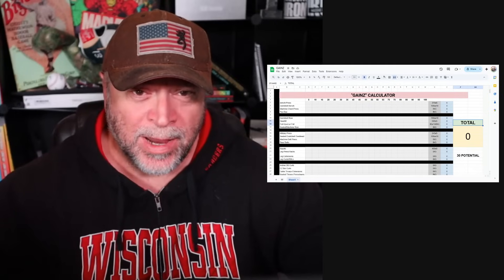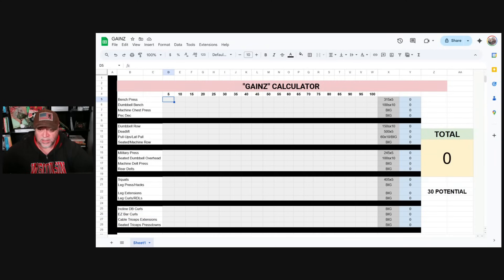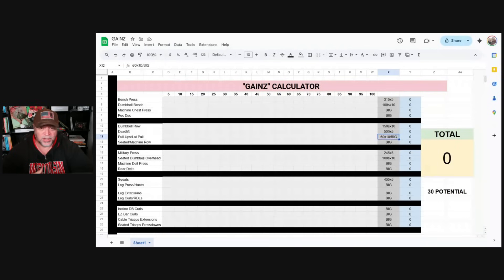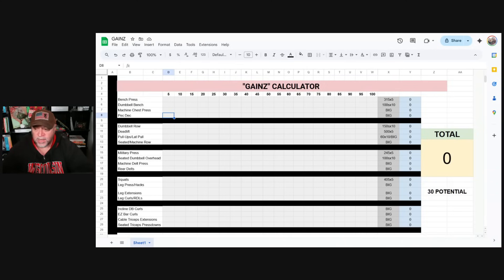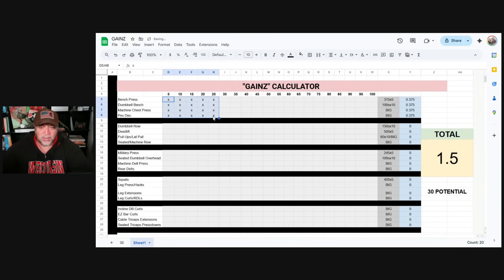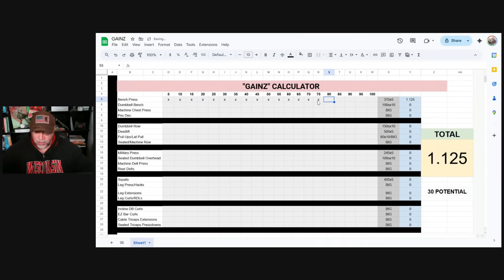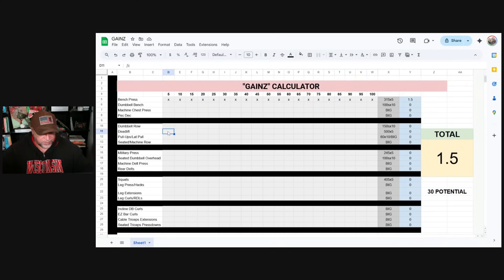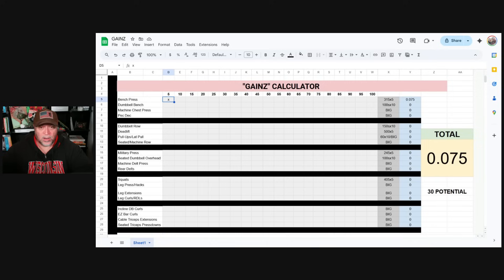How Much MUSCLE Does ONE MORE REP Actually Build? (Spreadsheet Analysis)